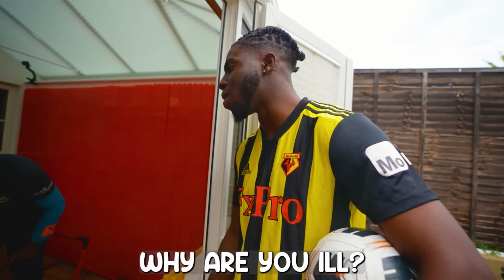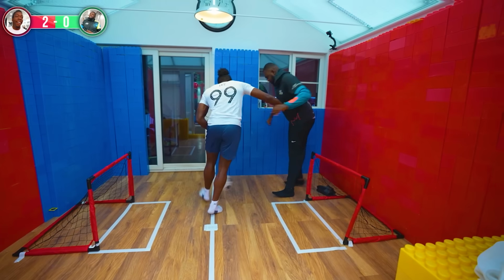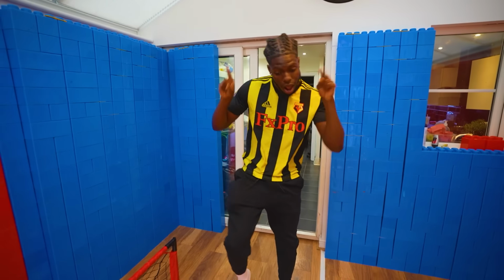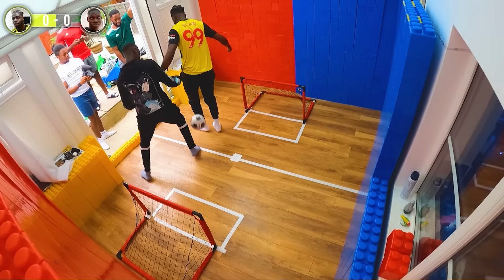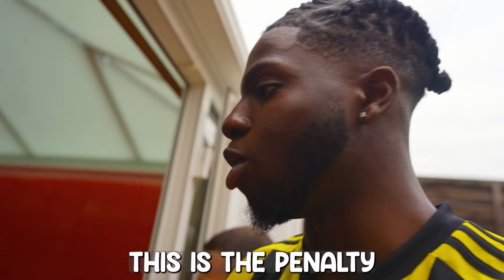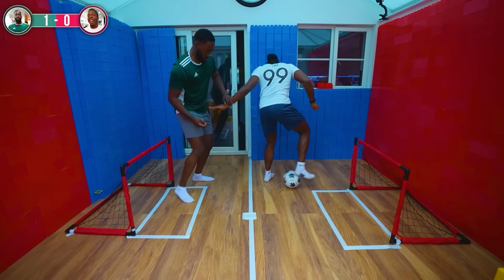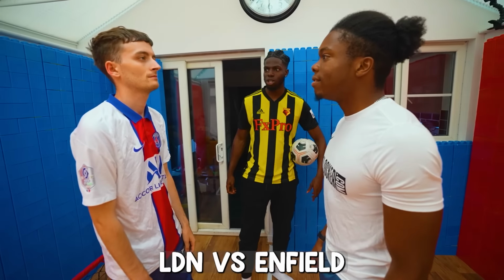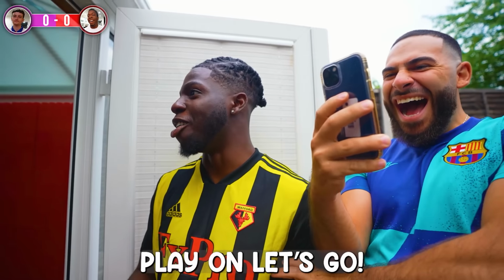I Built A Lego Football Pitch!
I Built an indoor football pitch with Lego, first ever Lego football pitch. this took 24 hours to make, the skills used in this football video were like Cristiano Ronaldo

What's up guys it's SV2 welcome to my new channel where i will post fun cool videos that are not football related, from vlogs to challenges & much more